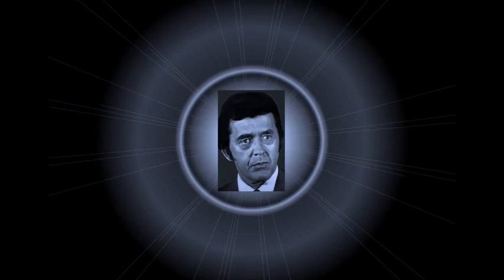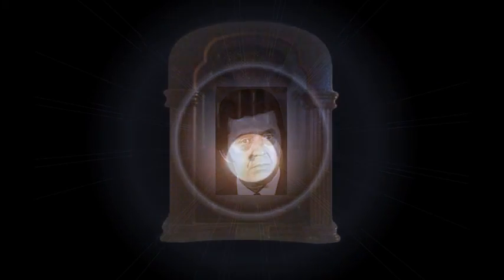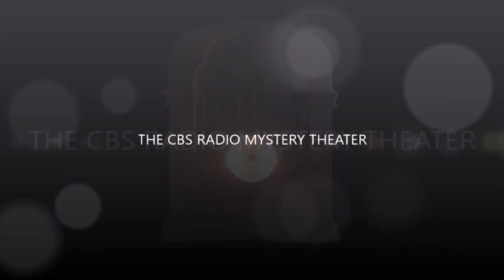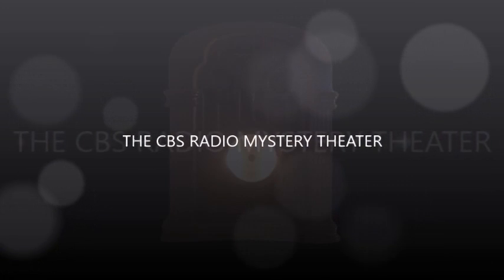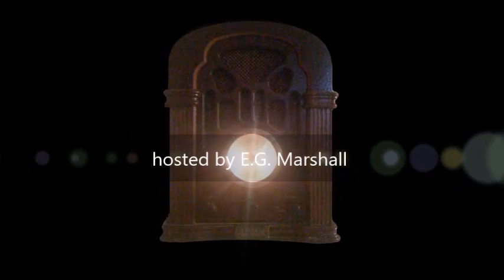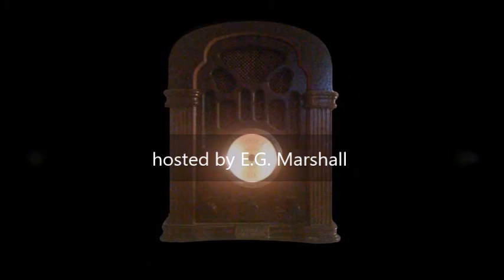CBS Radio Mystery Theater "Trapped" starring Nina Foch and Charles Aidman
A sick lady suspects her husband and caregiver are plotting to kill her. With the help of her previous nurse, she struggles to survive.